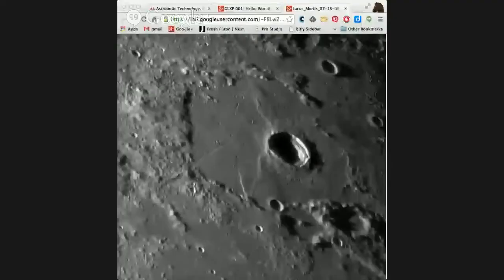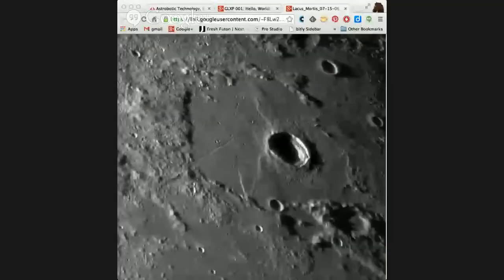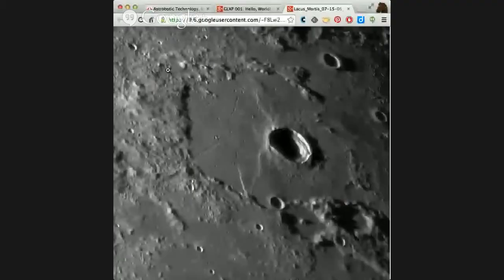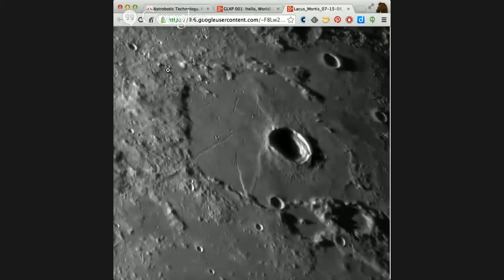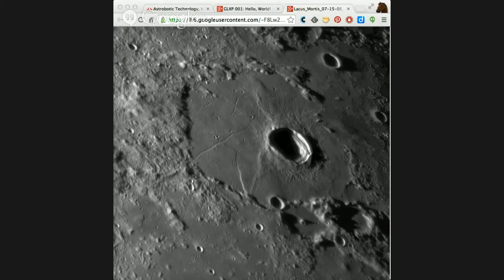GLXP Team Hangouts 001: Hello, World!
*Overview*
A global team of scientists and engineers are all working toward constructing missions to land on, travel across, and send video back from the Moon. With this new Google Hangout on Air series we will introduce you to the men and women behind each of these planned missions and bring you all the latest developments from +Google Lunar XPRIZE .

*This Week*
Join guests Robert Boehme and Karsten Becker and from Part-Time Scientists and John Thornton from Astrobotic  for a 50 minute discussion hosted by Pamela L. Gay.

- Part-Time Scientists will highlight their upcoming Analog Mission Simulation
- Astrobotic will discuss their chosen landing site.